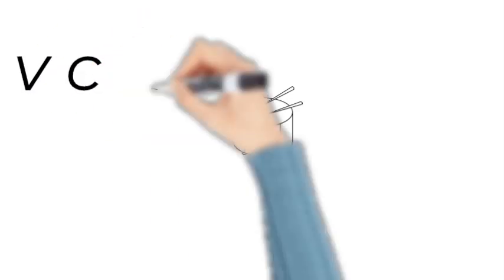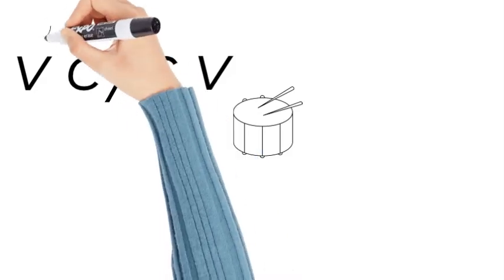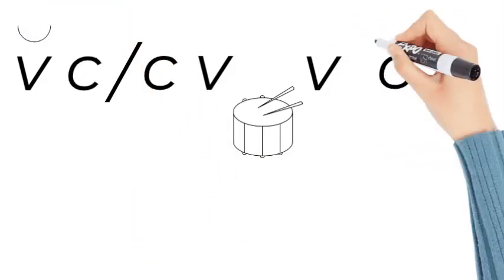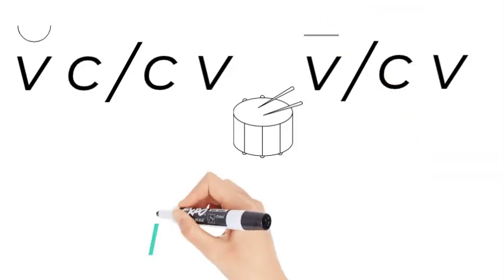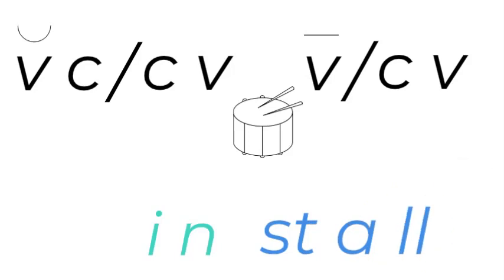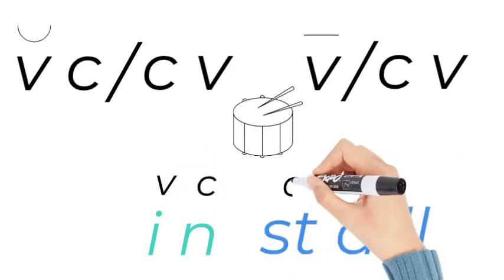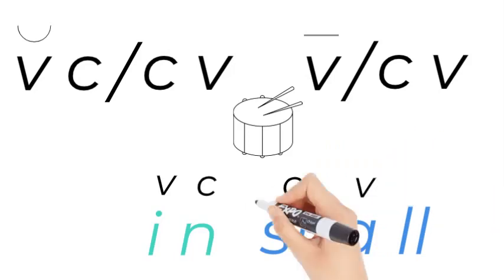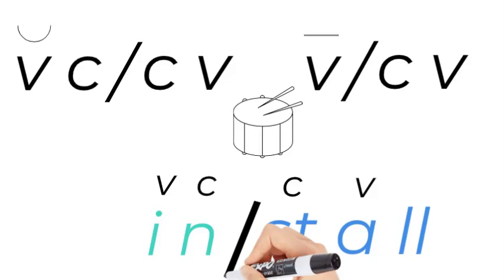install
Teaching the child how to sound out and spell the word install correctly. (Please to find out more about WORDLIST WHIZZ)